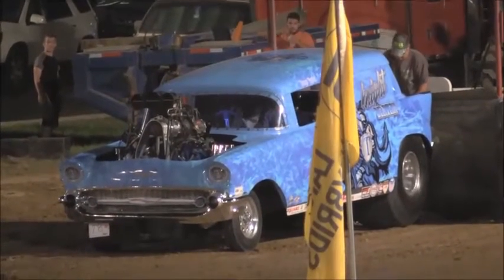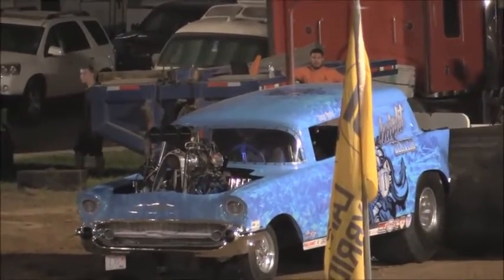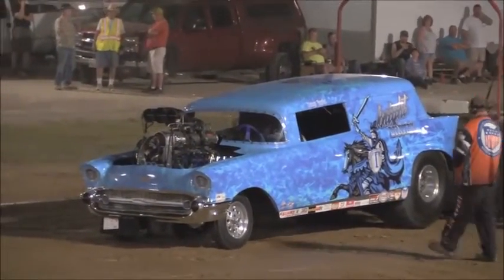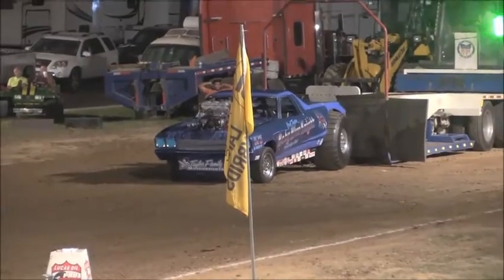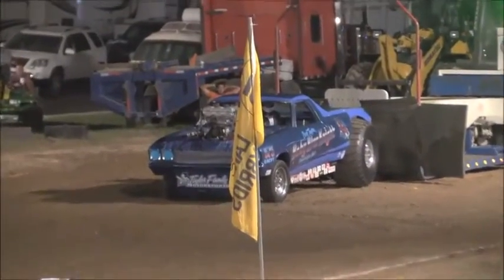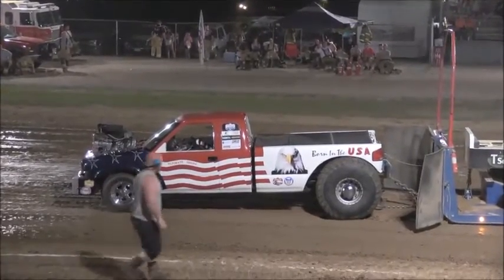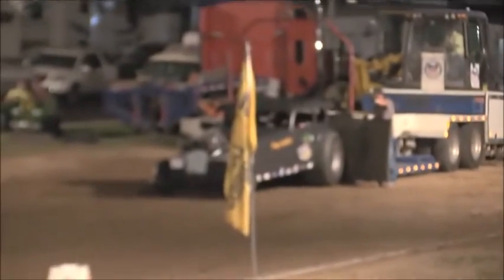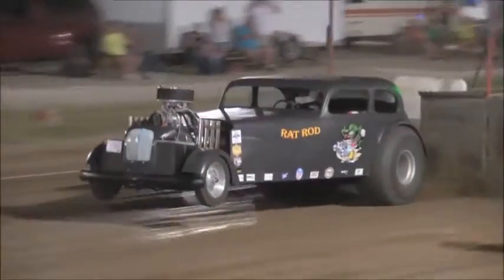2 Wheel Drive Trucks from the Pike County Fair, August 4th, 2016.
2 Wheel Drive Trucks from the Pike County Fair, August 4th, 2016.